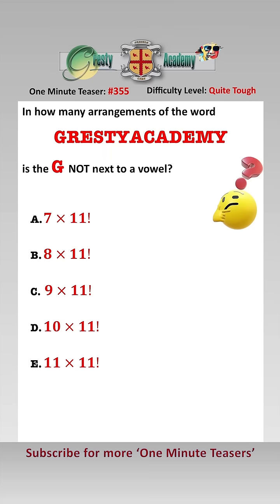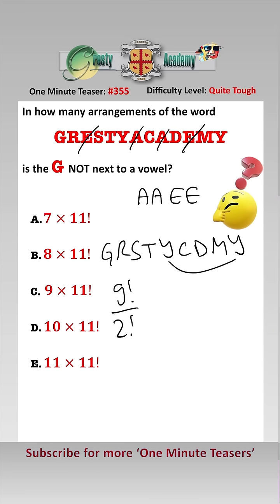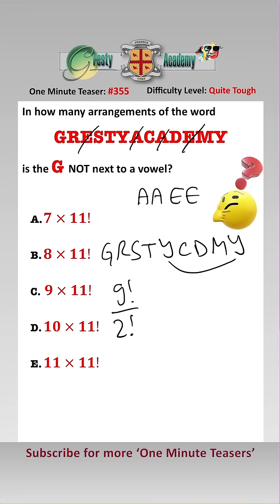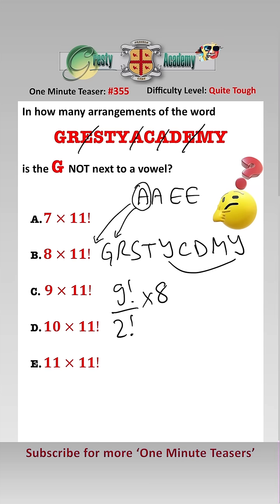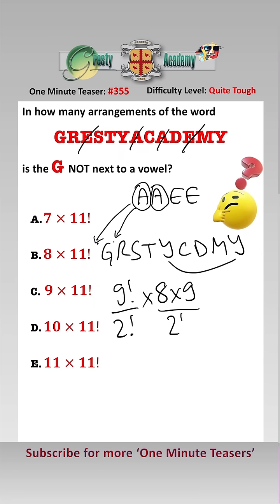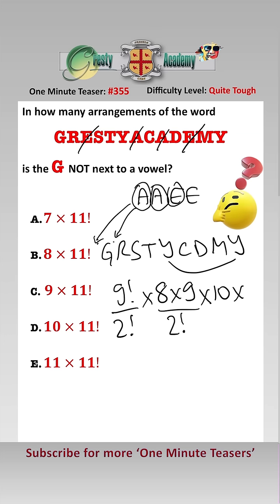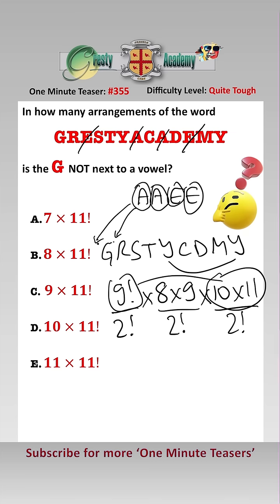In How Many Arrangements of 'GrestyAcademy' is the 'G' not Next to a Vowel'?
Gresty Academy One Minute Teaser #355: College Entrance Exams and Maths Olympiads are replete with questions on counting, which is often more difficult than it first appears, mainly because of inadvertently double counting or omitting possibilities - did you get it correct?